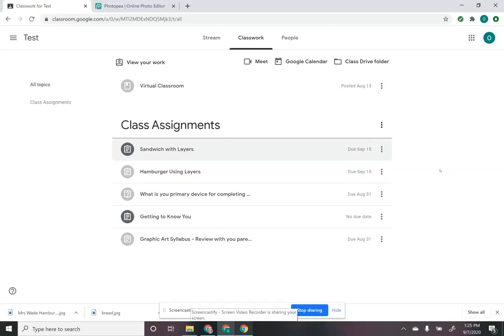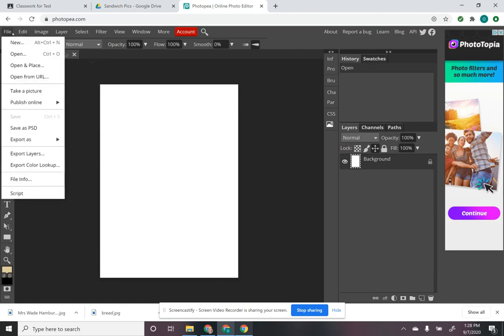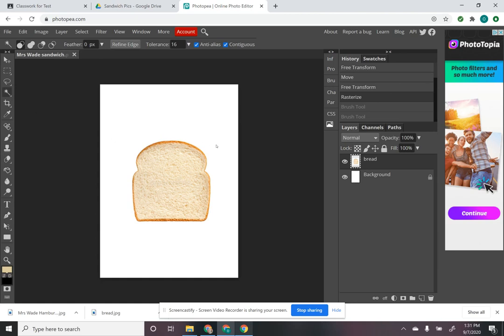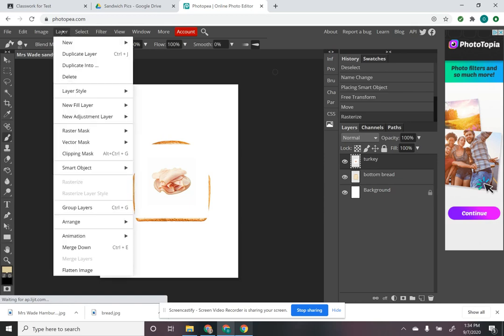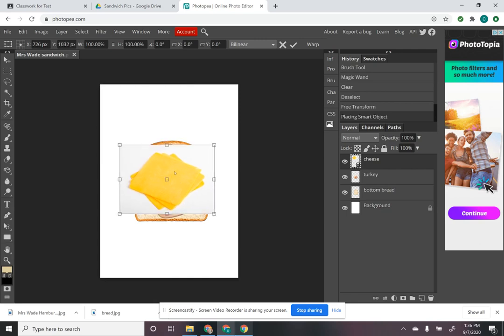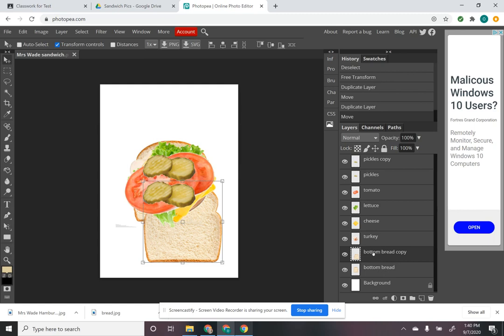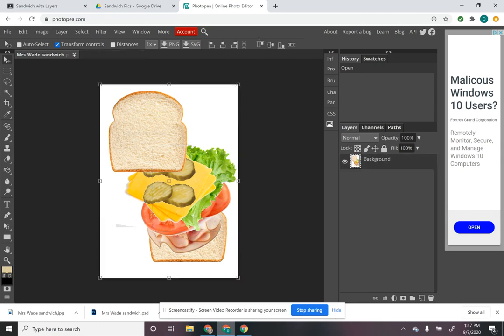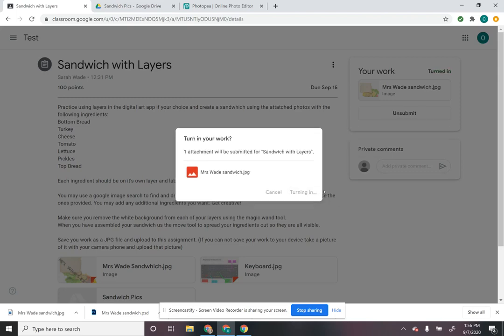Sandwich Tutorial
Using Photopea.com